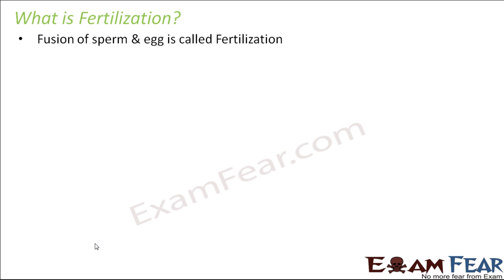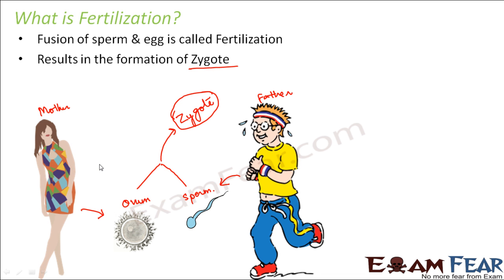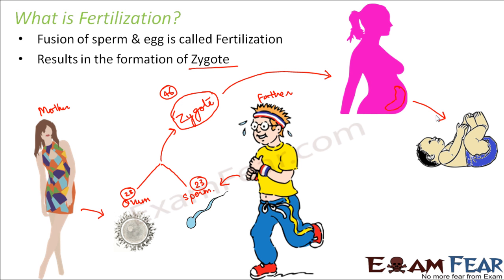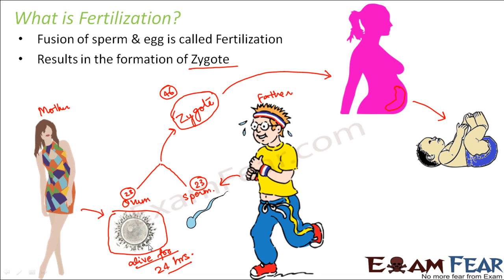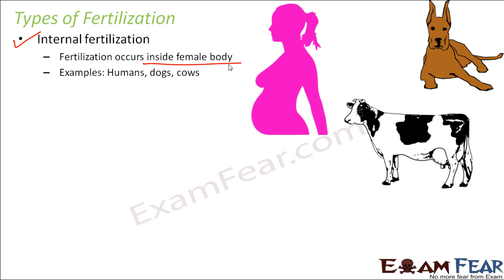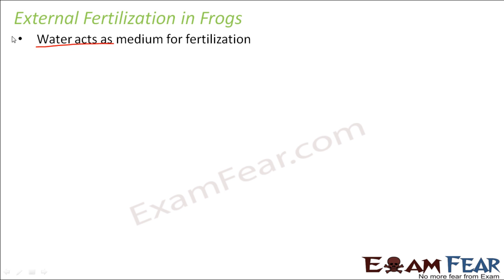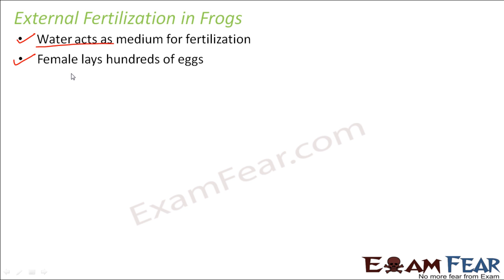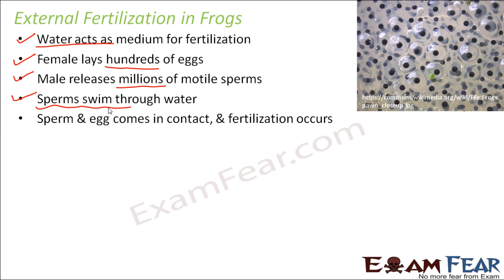Biology Reproduction in Animals Part 12 (Fertilization Types : Internal & External) Class 8 VIII